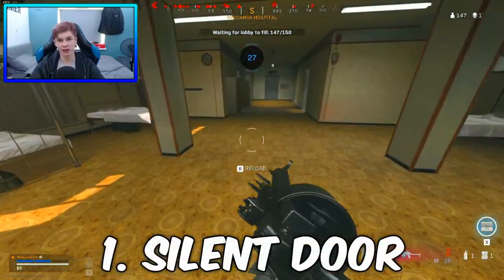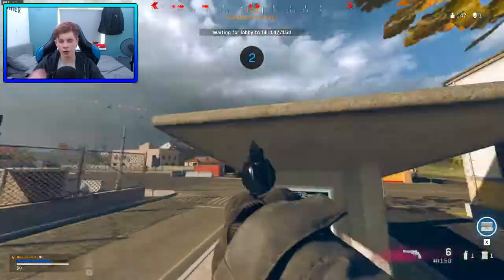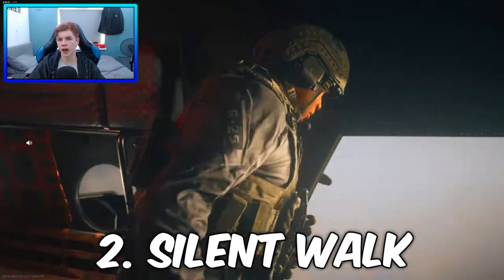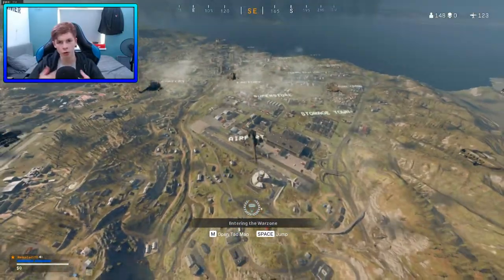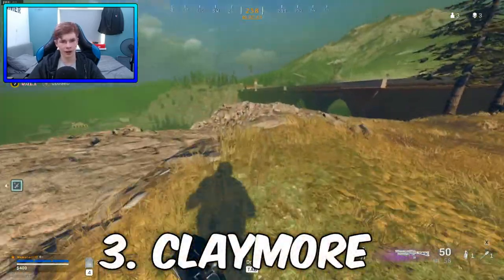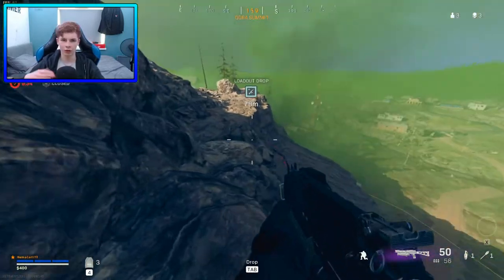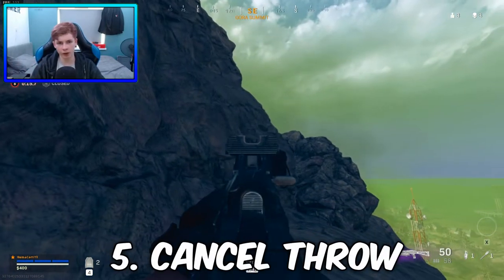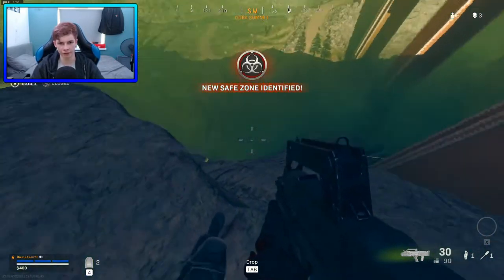TOP 5 COD WARZONE TRICKS 2021 (SECRET PRO WARZONE TRICKS)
Hey guys Huma Corn here and in todays video im gonna be telling you some cod warzone tricks 2021 and these warzone tips and tricks are call of duty warzone tricks you didnt know and very helpful tricks for warzone 2021, these are secret warzone tricks that hardly anyone knows and will help you a lot during fights and also warzone tricks to win

↓USE LINKS BELOW TO BUY THESE PRODUCTS SINCE IT HELPS ME OUT↓

💰 MY MOUSE

💰 MY KEYBOARD

💰 MY MONITOR

💰 MY WEBCAM

💰 MY MIC

💰 MY LED LIGHTS

I have a massive goal and that is to hit 50,000 subscribers by the end of this year if we can do that, that would mean the world to me!